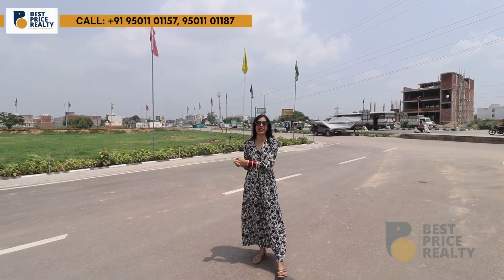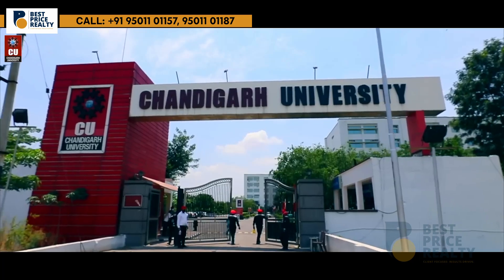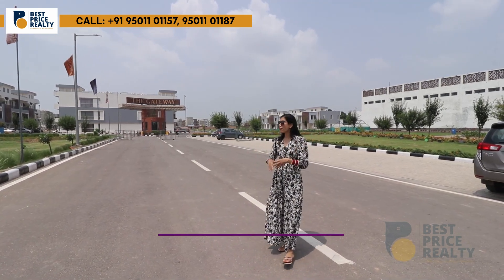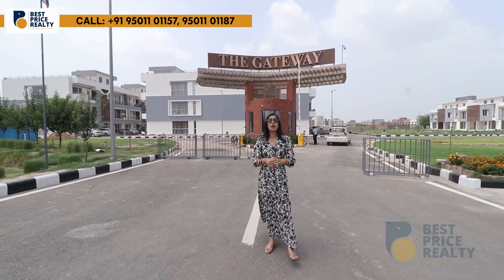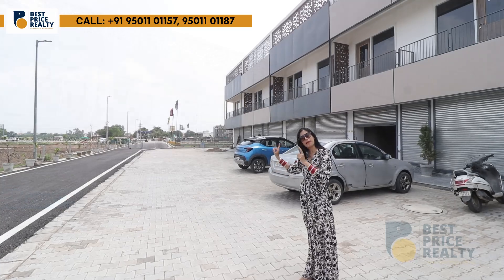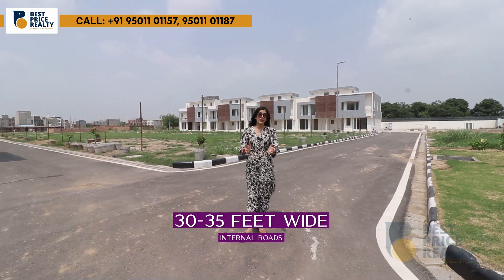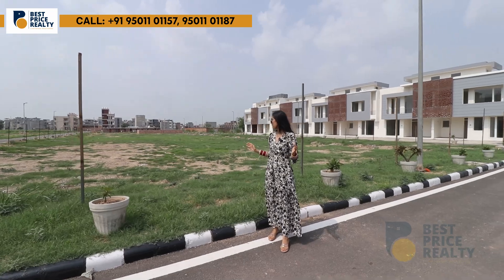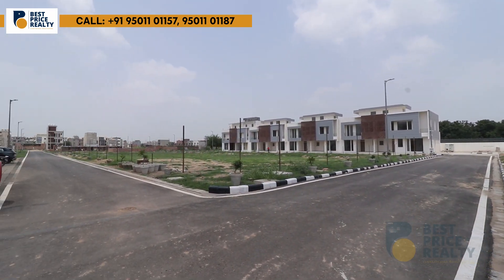The Gateway Mohali Plots, Flats, Commercial Property On Chandigarh -Ludhiana Highway realestate​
Plots Price: 67500/Gaj
Residential Plots | Commercial Properties

3 & 4 BHK LUXURY VILLAS

WHERE IS THE GATEWAY HOMES LOCATED?
The Gateway Homes is strategically located on Chandigarh - Ludhiana Expressway, NH 95, Kharar, Greater Mohali, SAS Nagar.

WHAT TYPE OF PRODUCTS ARE OFFERED AT THE GATEWAY HOMES?
3 & 4 BHK Luxury Villas and Built-up Commercial Bay Shops.

A township is sprawling around ten acres and eager to accommodate your life’s cherished dreams. Nestled along the vibrant Chandigarh-Ludhiana highway, The Gateway is beyond a living address. The brains behind this exclusive and coveted residential township have written the next chapter in modern urban living.
Conjuring up all the elements of heart-warming comfort and luxury, for those dreaming of a life blending peace, joy and opulence, The Gateway is the oasis to look forward to. The strategic location and seamless connectivity to major arterial and key points of the region keep you well-connected to the outside world without compromising on the quiet environment on the premises. The premier township enjoys a serene ambiance and unpolluted environment to ensure a peaceful life for its residents.

The renowned architect, Harpreet Singh, Aann Space, has brought contemporary urban architecture to life in this inspiring township. The well-crafted structures reflect the optimum use of sun and wind, eco-friendliness, and urban openness. The signature style of French architect Le Corbusier inspires the functional blend of built mass and landscapes, and great significance is given to concrete and bricks.
This self-sufficient cosmopolitan township comprises Luxury Villas and a trendy shopping arena. Inviting lush green lawns and urban vibes adds warmth to the campus. All world-class living amenities have been made available within the township.
Summing up, The Gateway paves the way for a prized life for its residents.